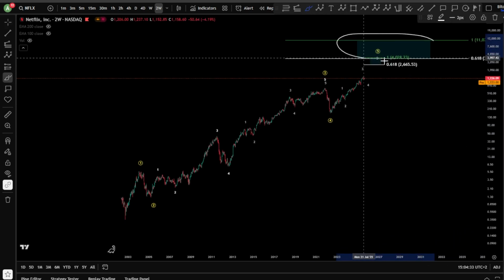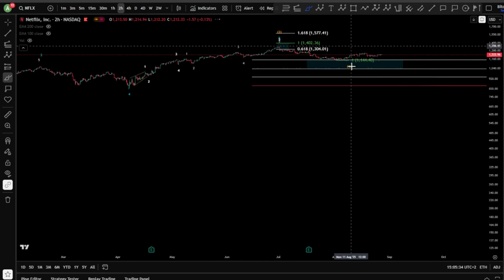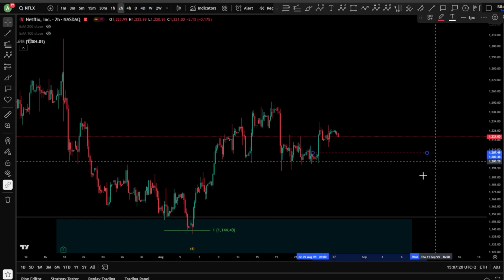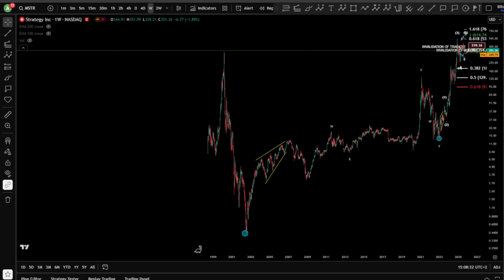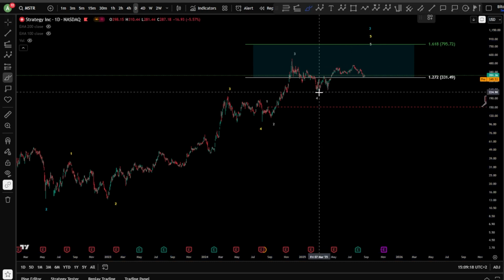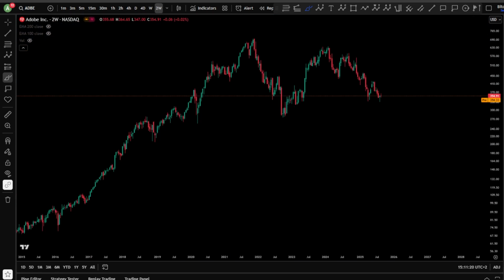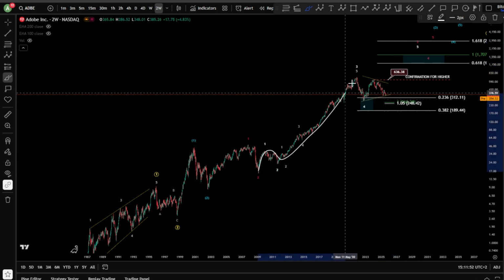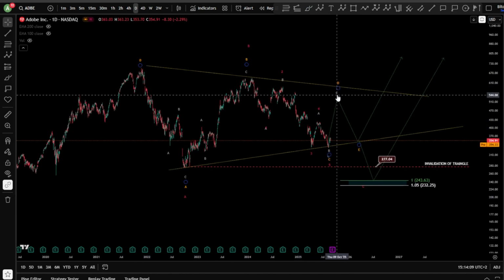NETFLIX, MSTR & ADOBE | NEXT MOVE, TARGETS & POSSIBILITIES IN ELLIOTT WAVE ANALYSIS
00:00 ULTIMA MARKETS
00:40 NETFLIX
5:10 MSTR
8:05 ADOBE